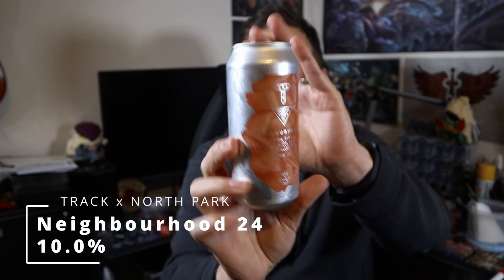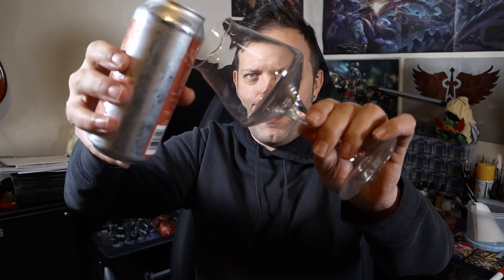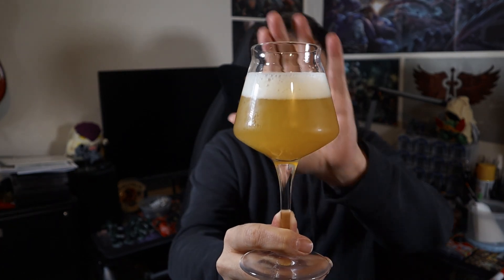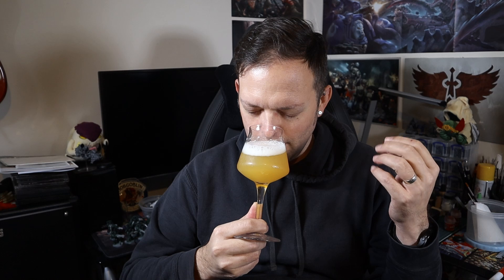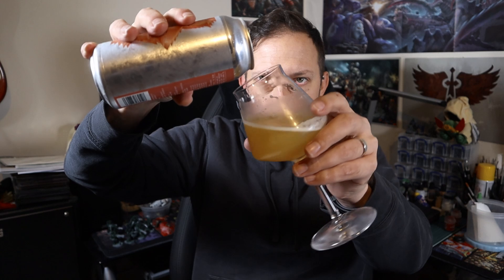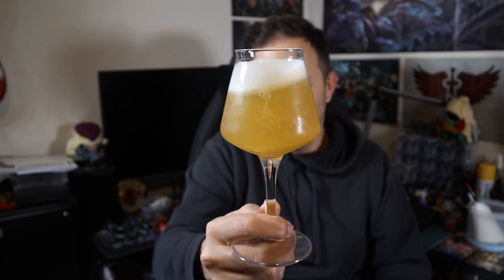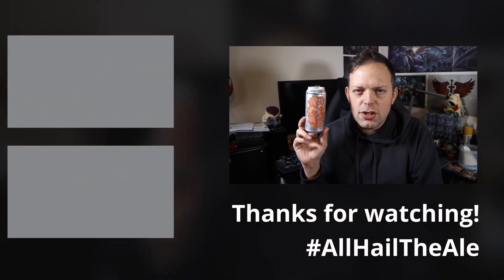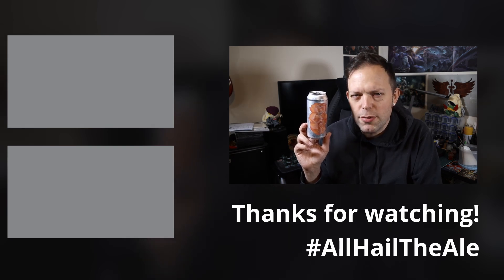TRACK x NORTH PARK Neighbourhood 24 TDH TIPA Review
I've thoroughly enjoyed all Track beers I've had to date.  I've had nothing involving North Park.  Will this collab be a banger or a blooper?

Brewery: Track x North Park
Beer: Neighbourhood 24
ABV: 10.0%